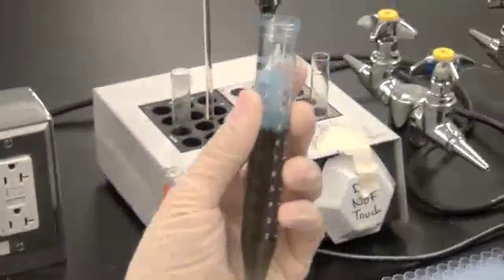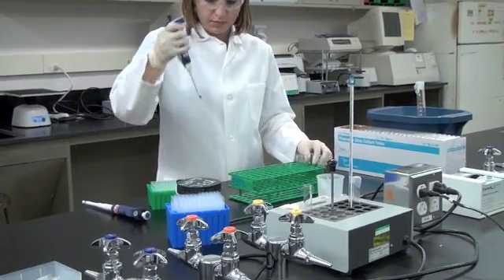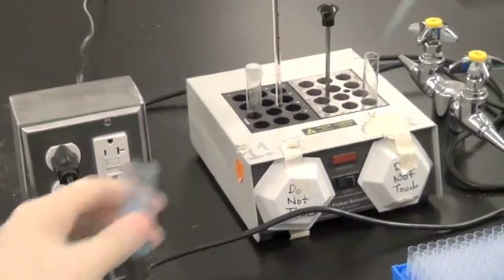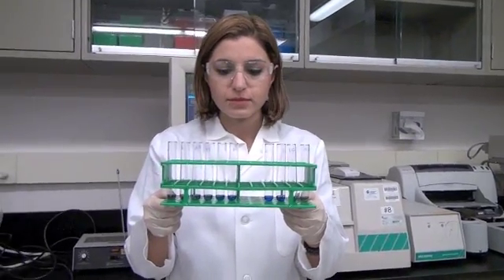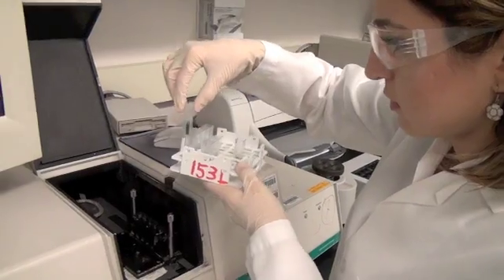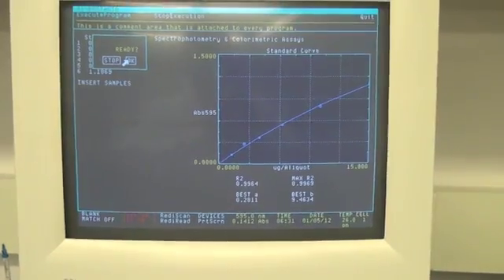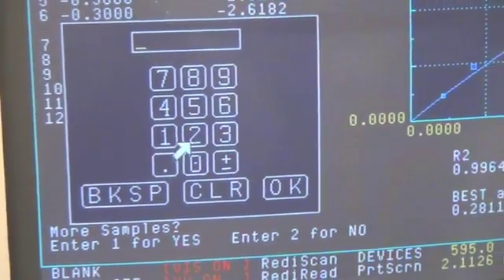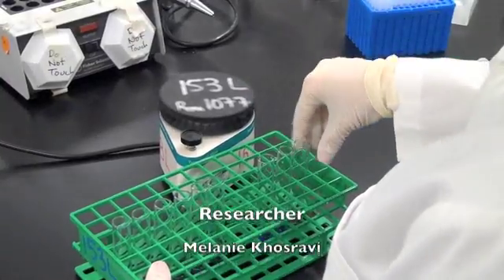Protein Assay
This is the rough cut of the protein assay video.  This video still will provide you a brief demonstration of how you will perform a bradford protein assay based on the UCLA Chem 153L procedure.  Be sure to take notes about strategies in how to monitor your progress, record data, and safe disposal of the bradford reagent.